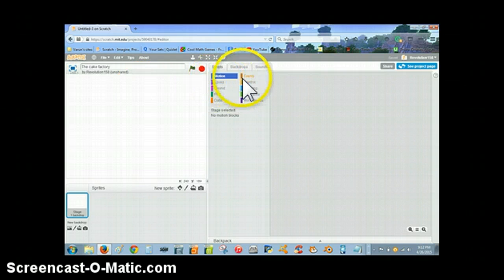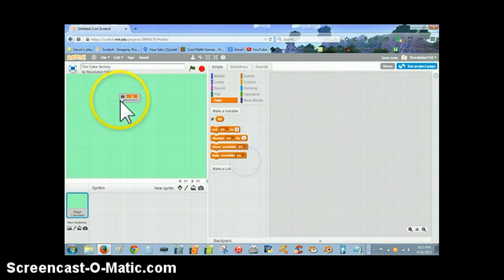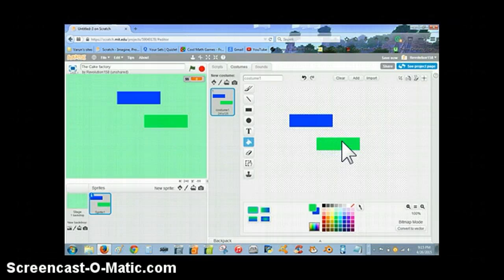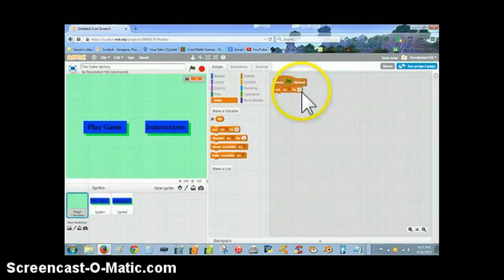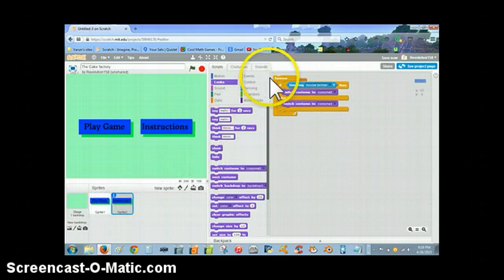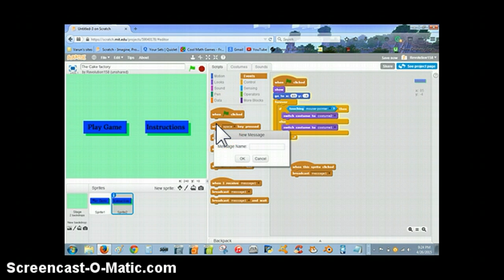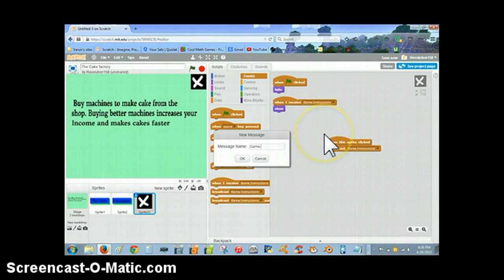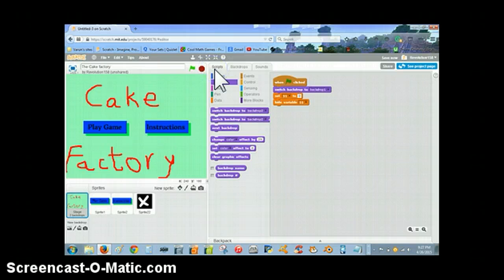Advanced Scratch-Make instructions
In this video you will learn how to make your title screen of your game/animation look good to anyone who is watching.